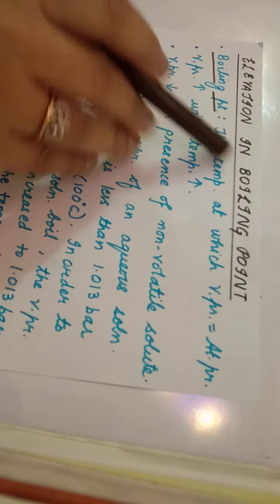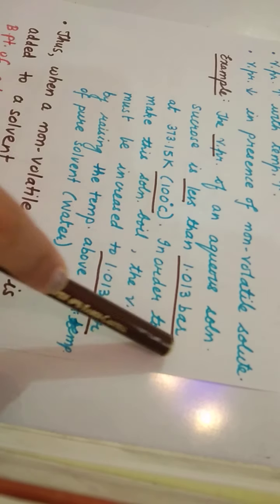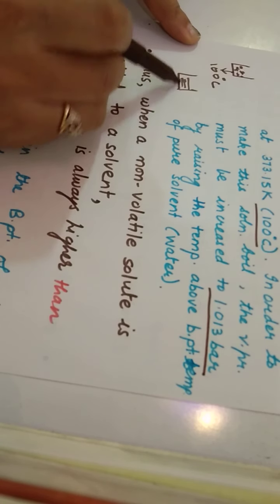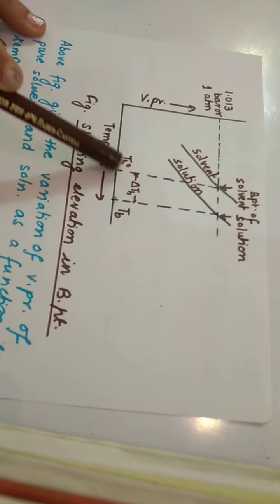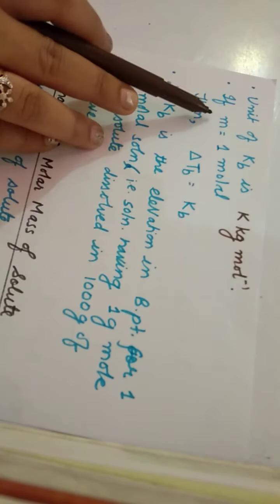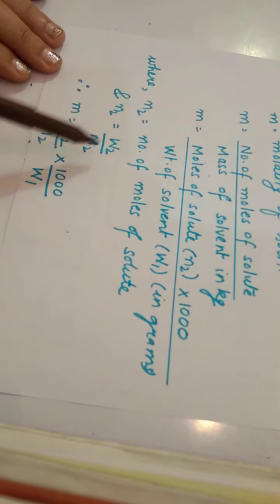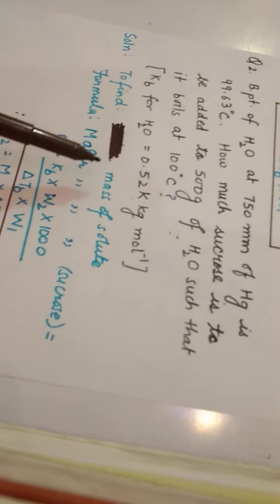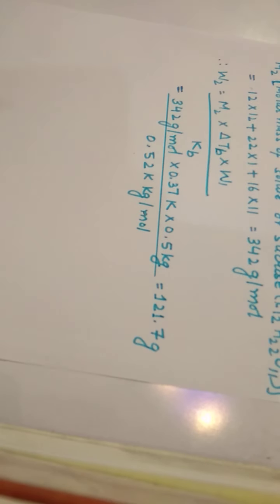PART 20 - SOLUTIONS. Elevation in boiling point